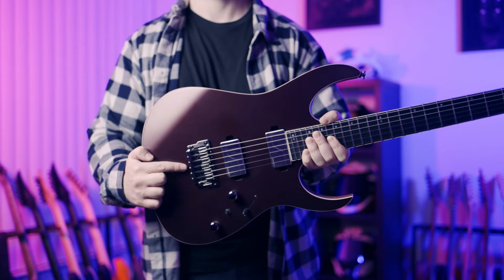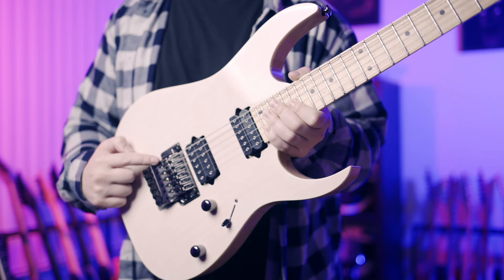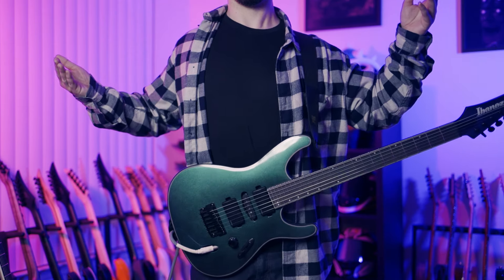Fixed Bridge vs. Blocked Double Locking Tremolo Guitar Discussion, Pros and Cons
This is a discussion about the advantages and disadvantages between electric guitar fixed bridges and blocked double locking tremolos. Is the simplicity of a fixed bridge good enough? Why block a floating bridge?

Whether you enjoy the feel of one or the other, or if it’s a question of simplicity vs features, the best choice to make is the bridge that’ll work for you. Look for what will accommodate your playing needs the best.

00:00 Intro
00:25 Not sponsored, not a virtuoso

Bridge Descriptions
00:44 What is a fixed bridge
01:14 What is a double locking floating tremolo bridge

Fixed Bridge Advantages
01:50 Very easy to restring
02:33 Easy to change tunings
03:11 Easy to learn how to setup guitars with
03:44 No tools needed to retune
04:02 Less components that can fail
04:21 No sympathetic vibrations of any springs
04:30 How to prevent sympathetic tremolo spring vibrations
04:50 You may prefer the feel of the bridge
05:11 No added weight of a trem system

Blocked Trem Advantages
05:26 Extremely stable
06:03 No movement of the string at the bridge or the nut
06:18 Bridge feel and access to fine tuners
06:47 Weight of the trem system can help balance the guitar
07:23 You can unblock the trem easily for tremolo bridge fun

Overall Thoughts
07:44 Which do I prefer?
08:02 Great feel and stability of double locking
08:20 Fixed bridge simplicity and checking tuning stability
08:34 Double locking will never bind at the nut
08:46 Fixed bridge doesn’t feel bad
09:06 Double locking systems can still fail even when blocked, may require big tuning adjustments
09:41 Which one is best for you? Pick which matches your tech skill and needs

10:31 Outro
10:53 Cat